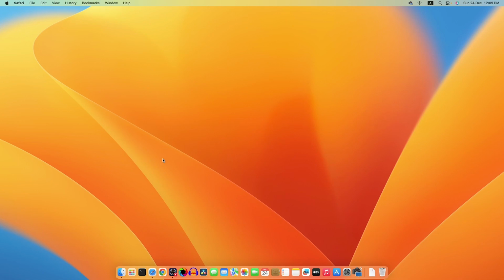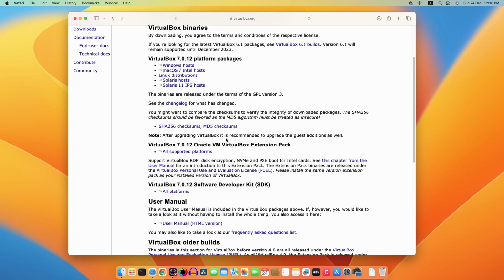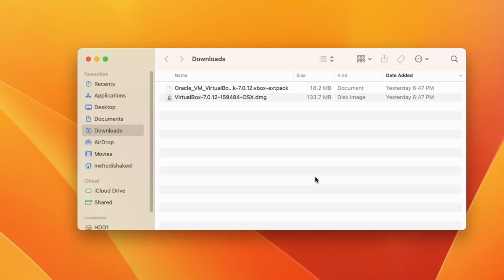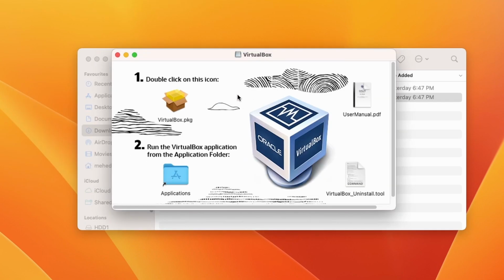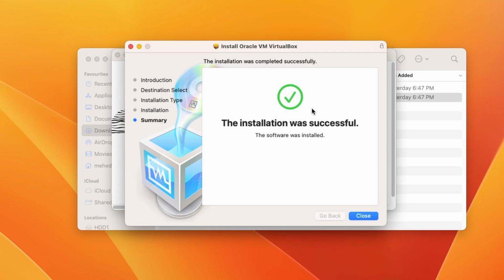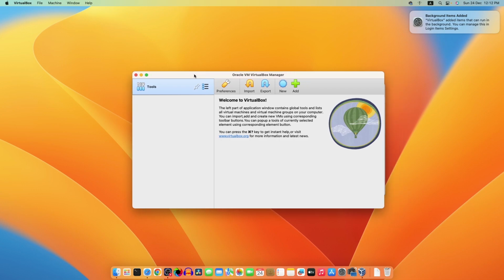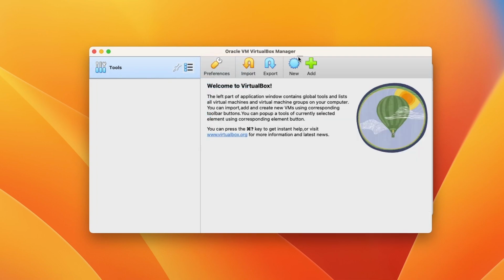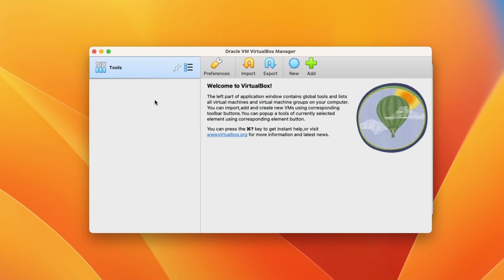How To Install VirtualBox In MacOS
How To Install VirtualBox In MacOS ? In this video, i will guide you step by step installing VirtualBox Manager Software on macOS. VirtualBox is one of the best freemium Virtual Machine Manager for running macOS , Windows and Linux virtual machine in macOS. Here we will install virtualbox in macOS Ventura. I hope you will like this video.